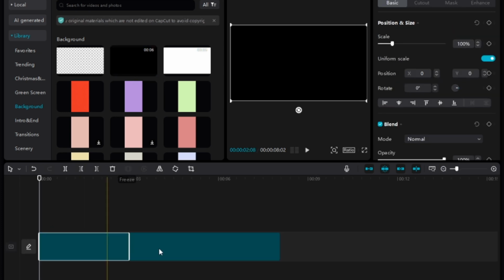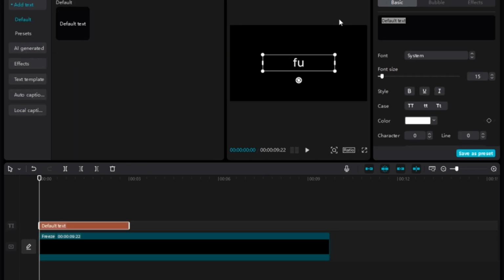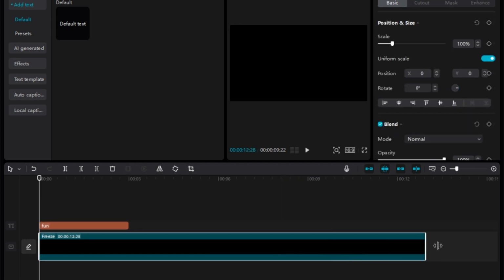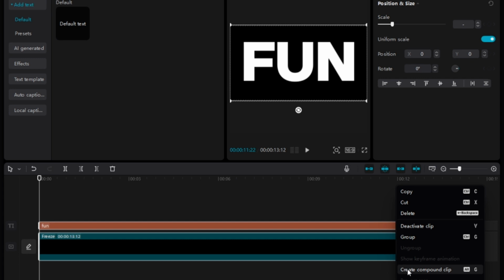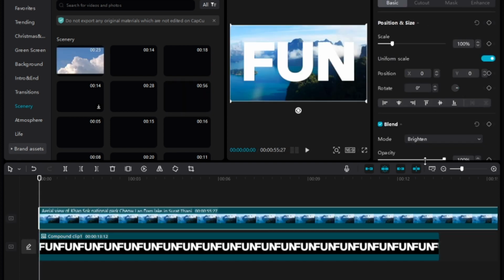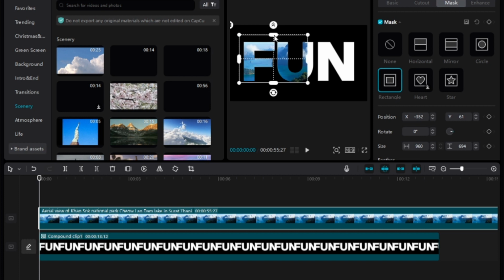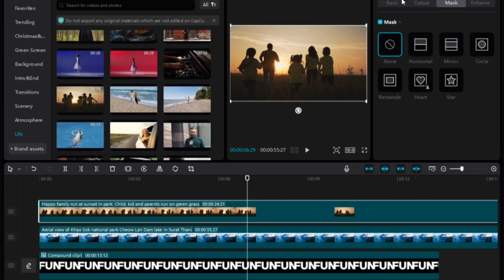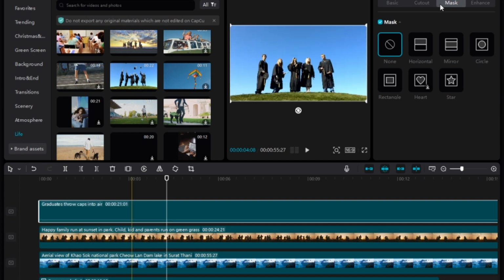Videos Behind Letters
How to make this type of video